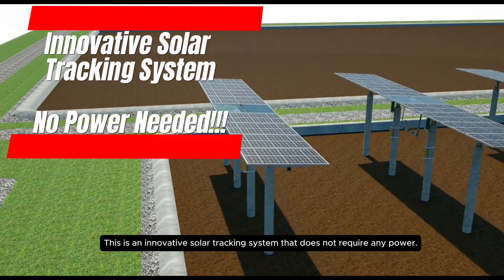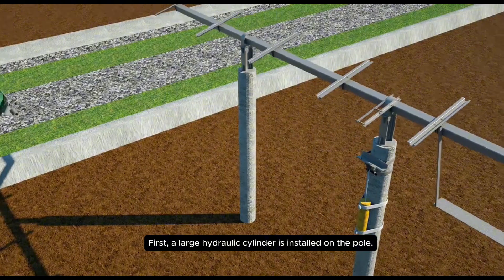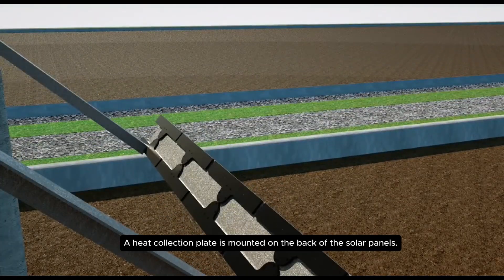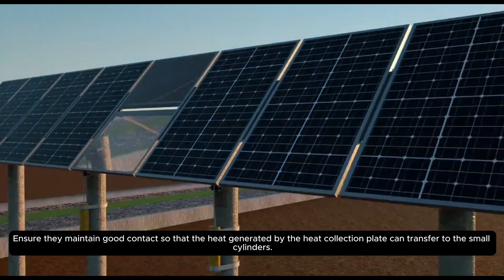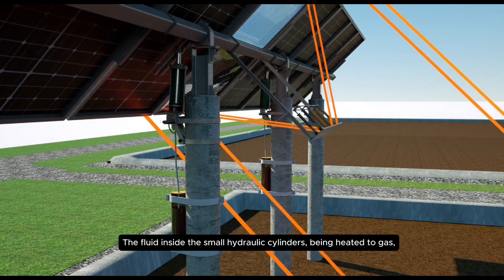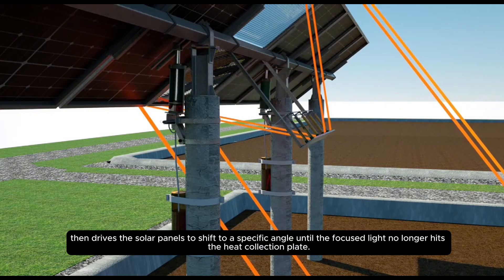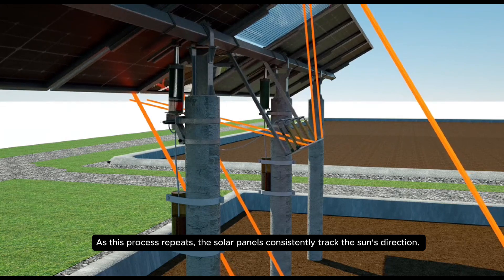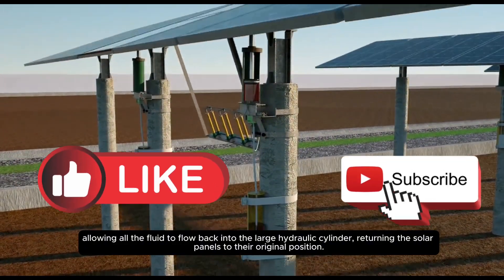Innovative Solar Tracking System---No Power Needed!!!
An innovative automatical solar tracking system that allows panels to track the sun's position in real-time without using any electricity.